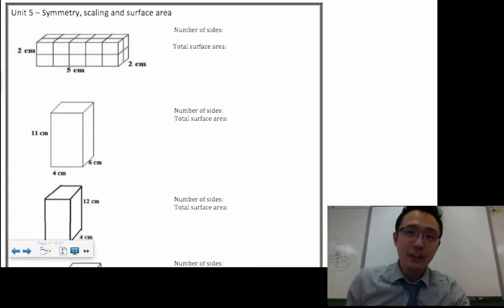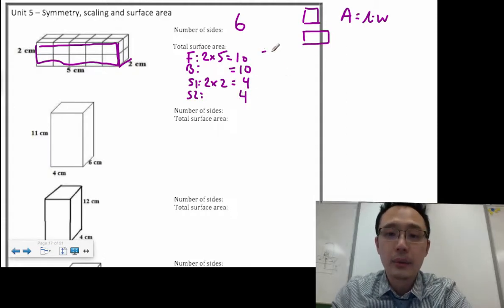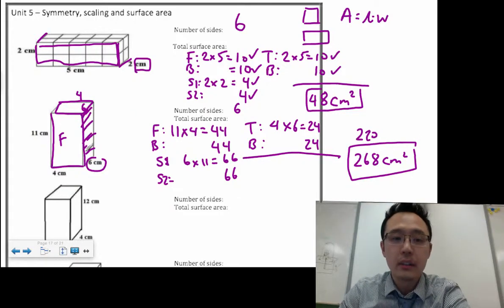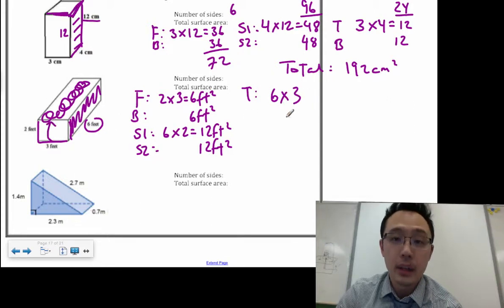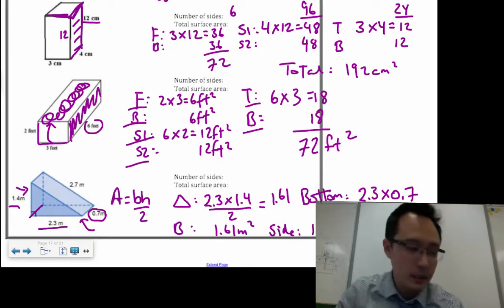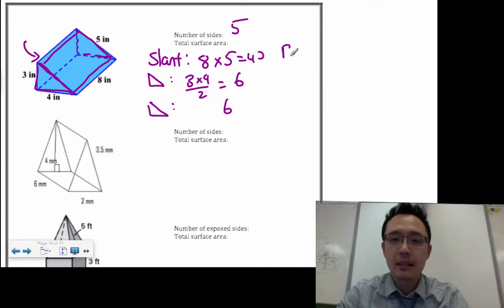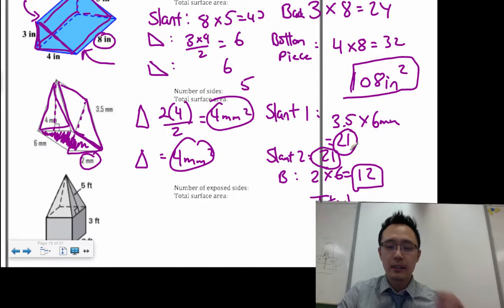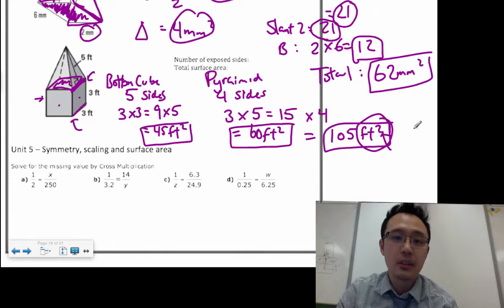Math Video - 5a of 5 Gr.9 Math Exam Review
This is the 5a of 5 video of the gr.9 math exam review.

Here ) BEFORE watching the video.

It is important for you to complete your exam review before so that you know your mistakes!

Topics covered in this video:
Surface area